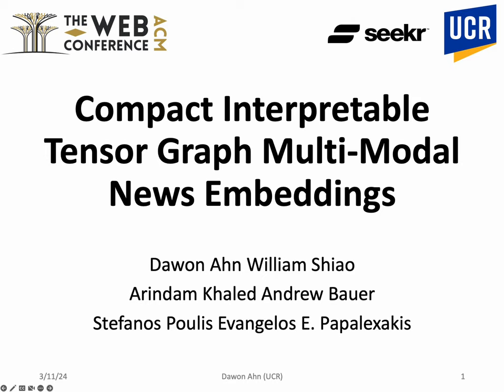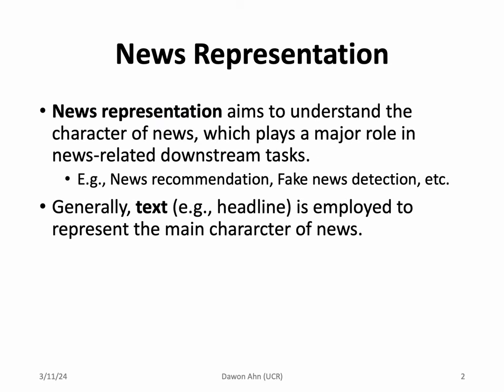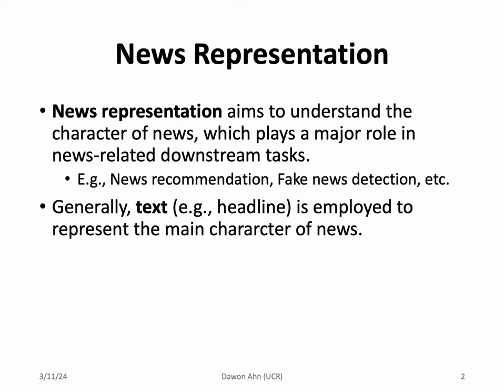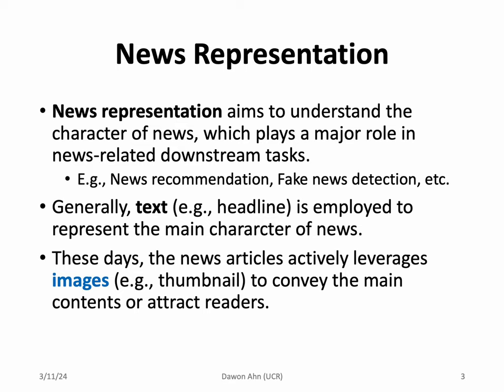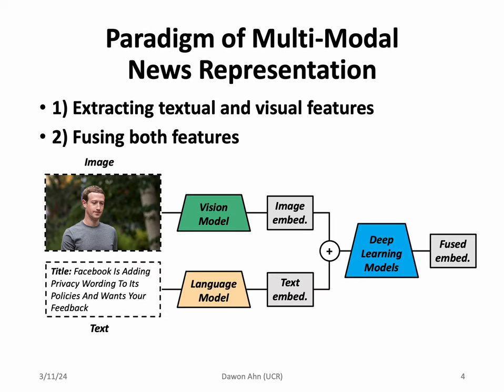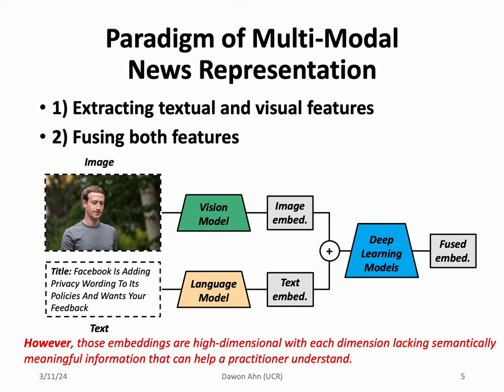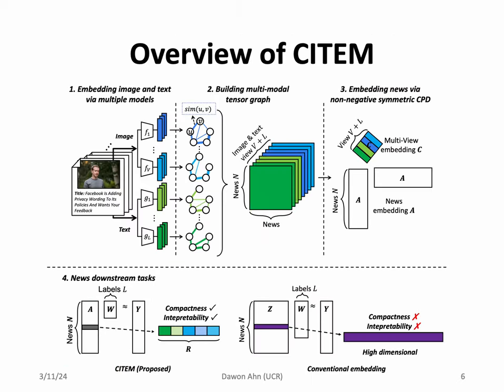[shp7162] Compact Interpretable Tensor Graph Multi-Modal News Embeddings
"Compact Interpretable Tensor Graph Multi-Modal News Embeddings

Dawon Ahn, William Shiao, Arindam Khaled, Andrew James Bauer, Stefanos Poulis and Evangelos E. Papalexakis"